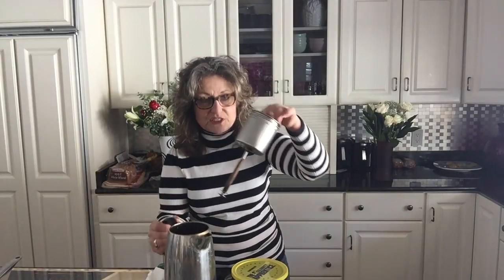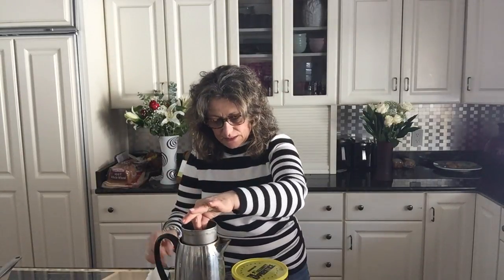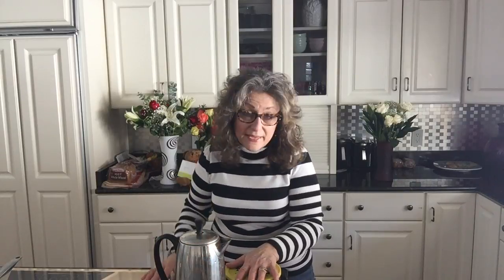How to Make Coffee with a Coffee Percolator - Do you even have a coffee scoop??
Today I wanted to show you how to make coffee in a coffee pot. Believe it or not there are not many people who use a coffee pot anymore so I wanted to do this little instructional video to show you how to make coffee in a coffee percolator.
Its actually quite simple and does not take long at all the best part is it costs a lot less to make coffee in a coffee percolator then to go to Starbucks or Dunkin to buy it every day. In my opinion coffee made in a coffee percolator tastes so much better